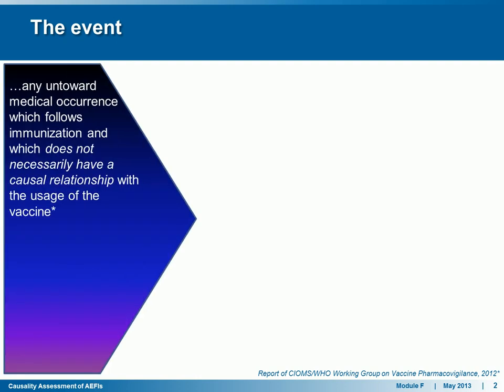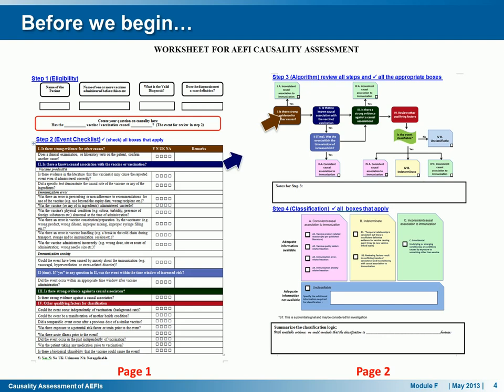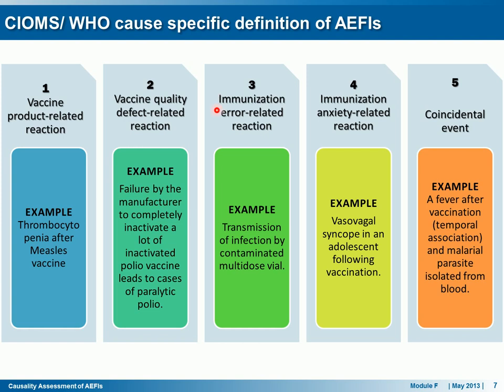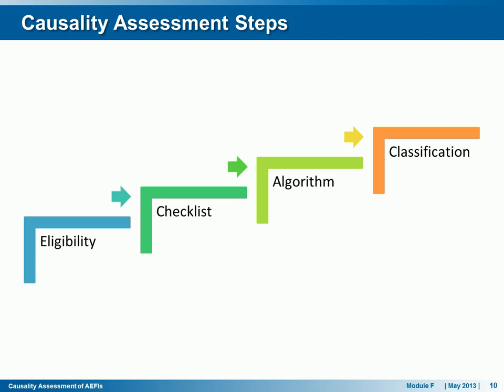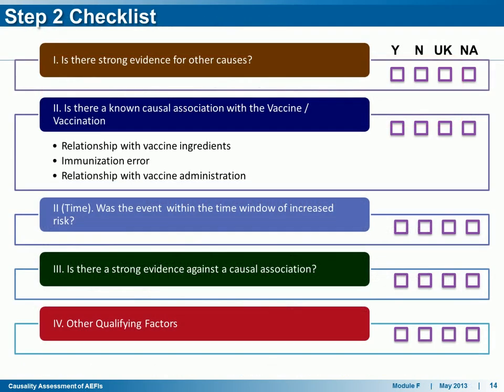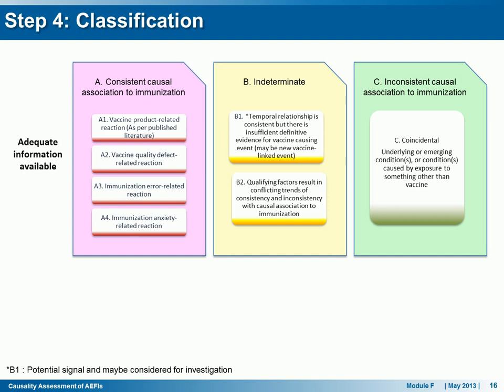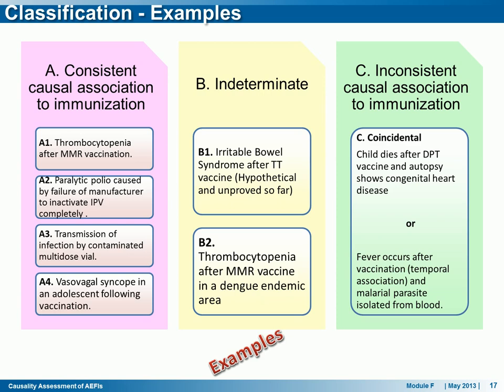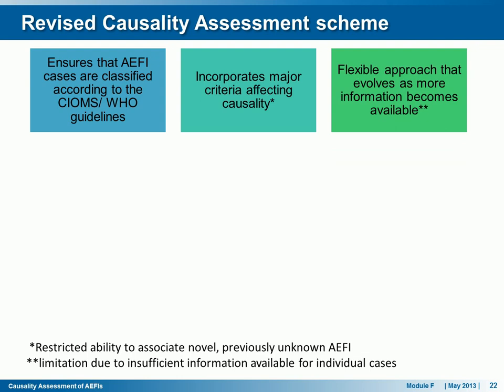WHO AEFI Causality Assessment Methodology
This video serves as a guide to a systematic, standardized global causality assessment process for individual serious adverse events following immunization (AEFI). It is intended to be used by staff at national level (such as members of national AEFI committees) and at subnational level, as well as immunization programme managers and others. It also serves as an educational tool for trainers and researchers  on AEFI causality assessment.